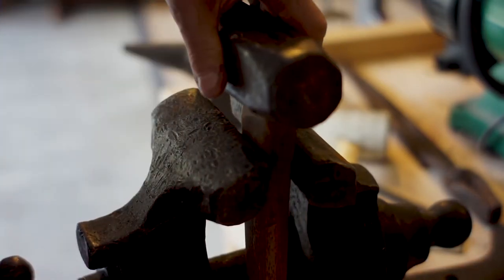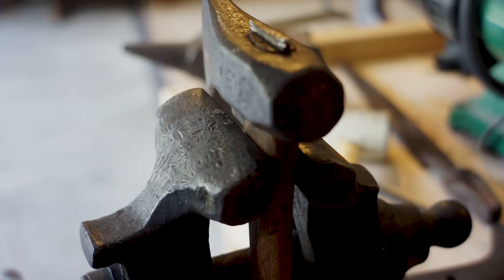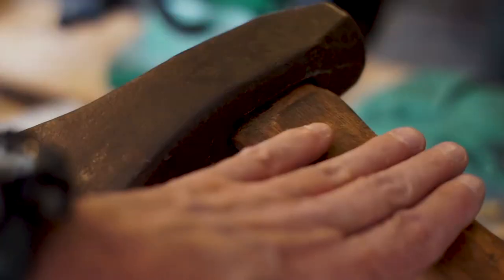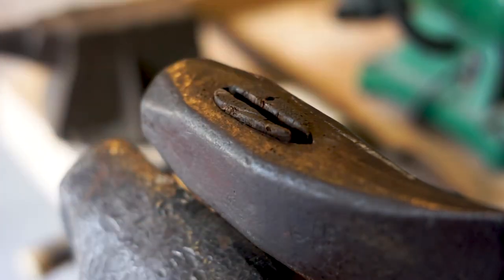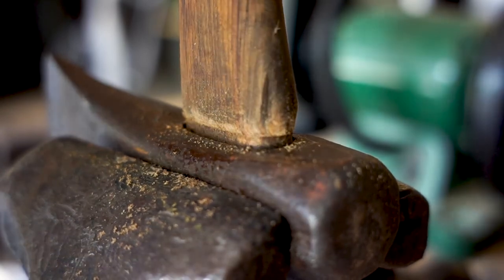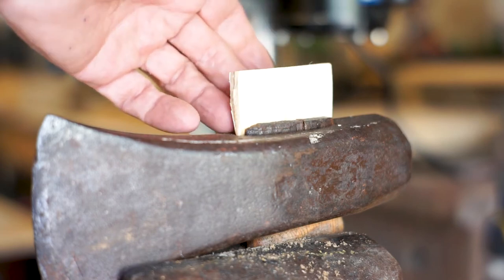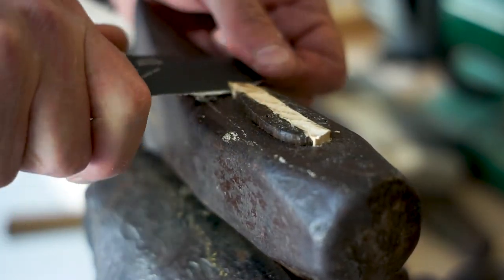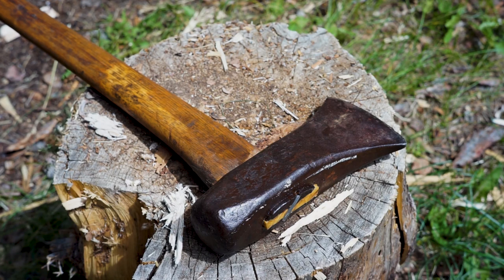Quick Fix Loose Axe Handle & Splitting Maul Heads - Easily Fix Wobbly Handles For Axes & Maul Heads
A quick video on how to fix your loose axe heads and splitting maul wobbly heads without taking the head off the handle. Its fast and it works on loose axe and splitting maul heads.
For your complete axe info needs, please check out the master out of BC, Buckin' Billy Ray Smith